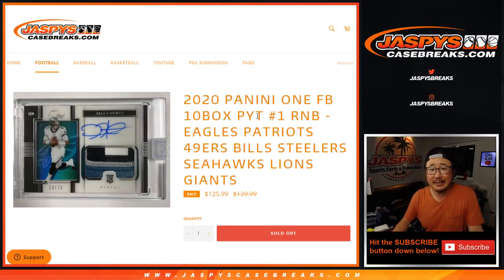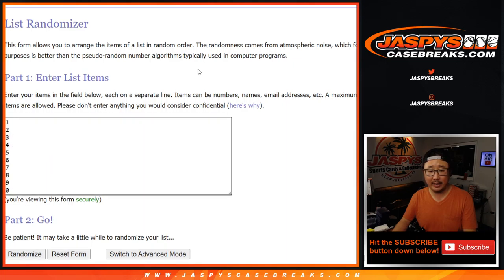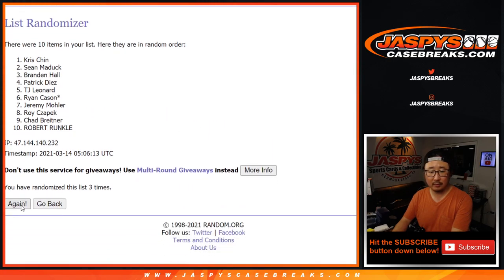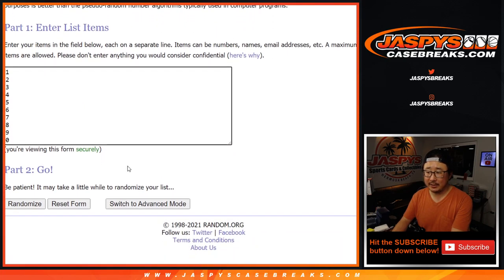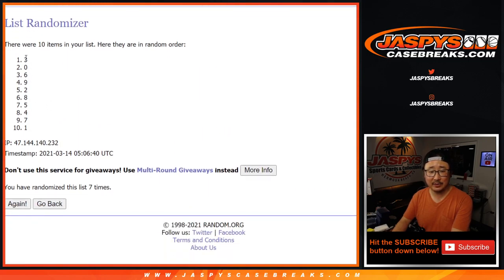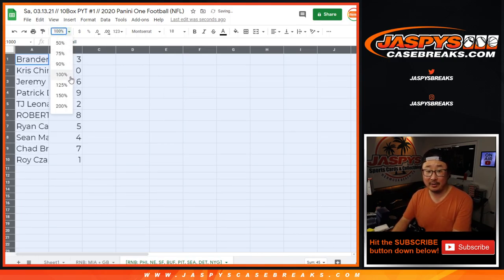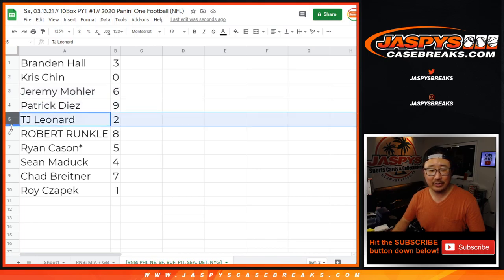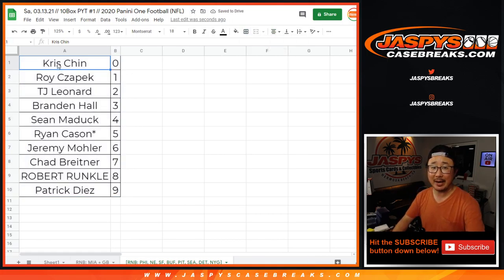RNB: PHI, NE, SF, etc // Sa, 03.13.21 // 10Box PYT #1 // 2020 Panini One Football (NFL)